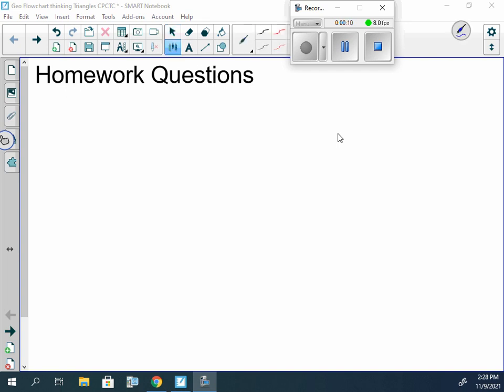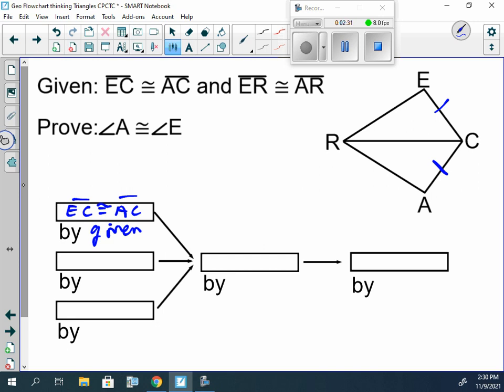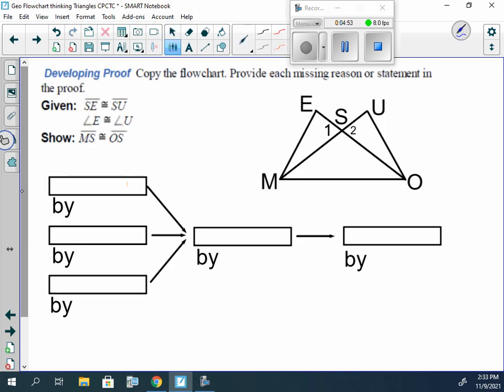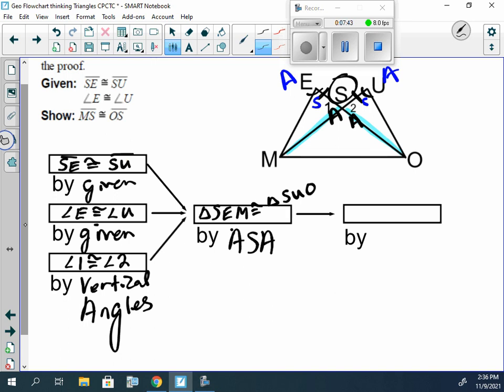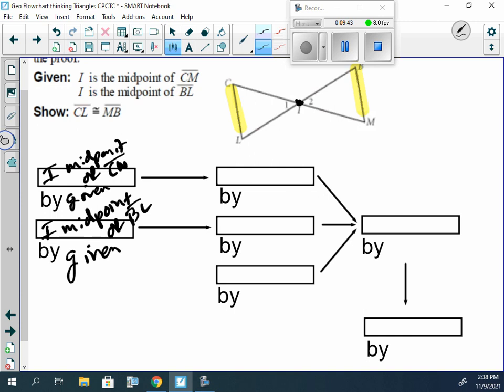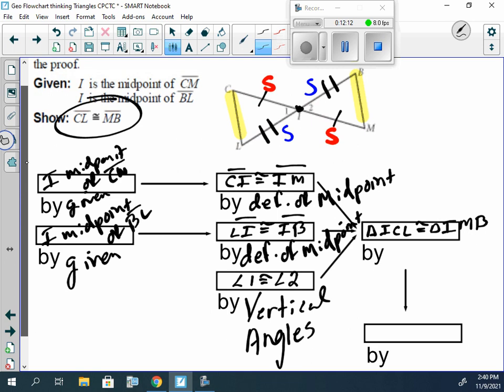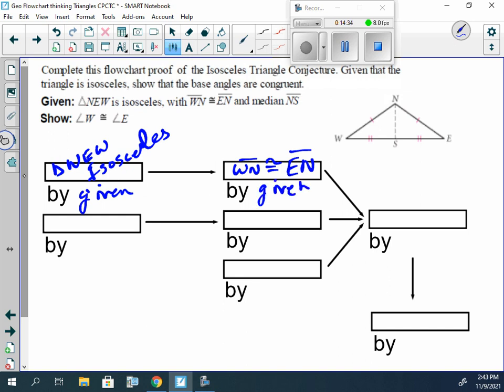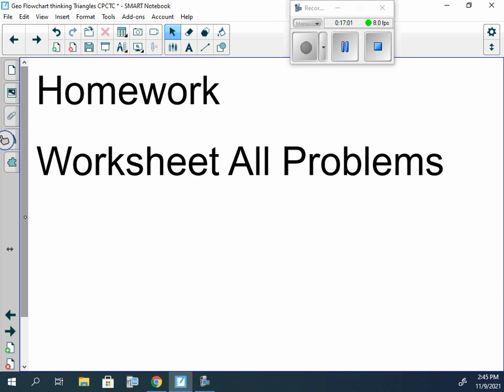Geometry Chapter 5 Flow Chart